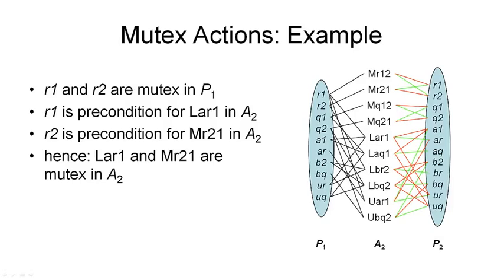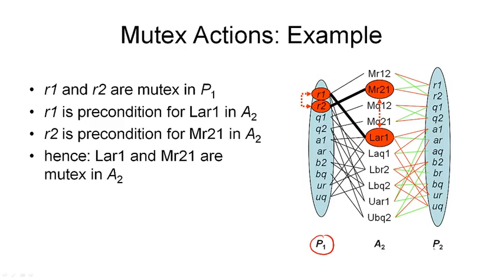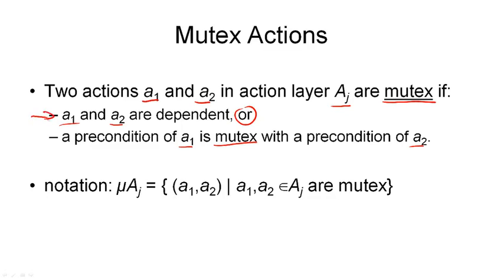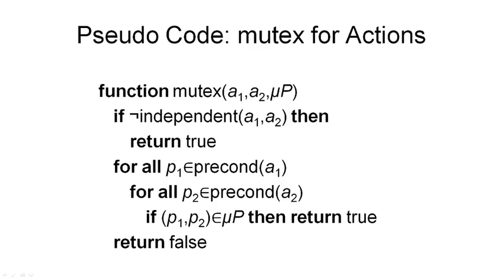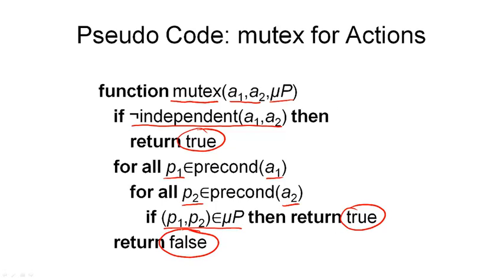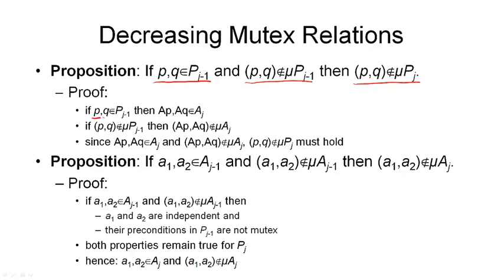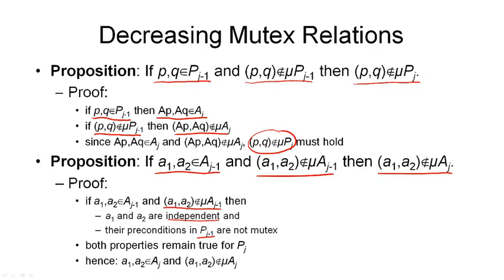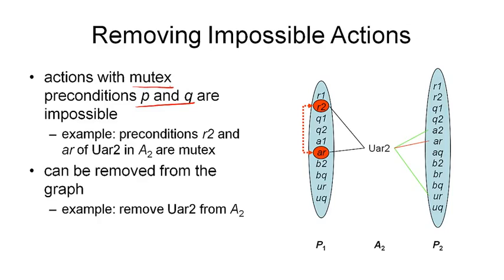4 7 4 4b Mutex Relations 905